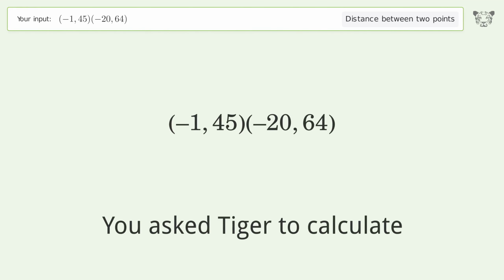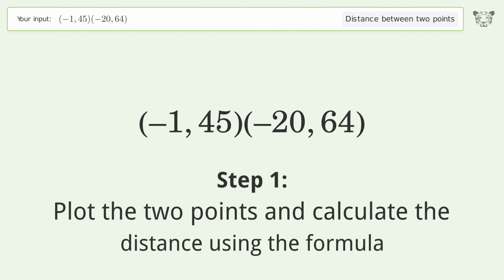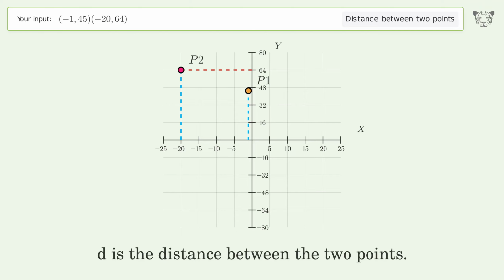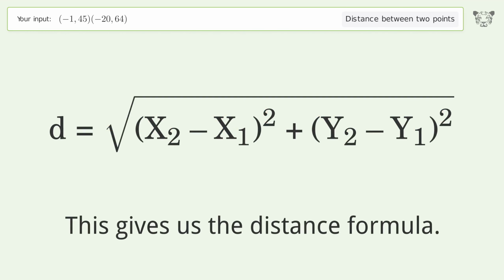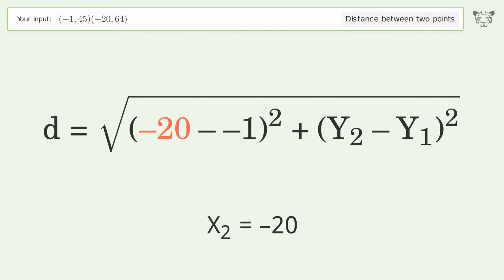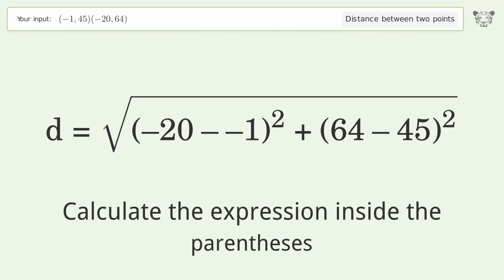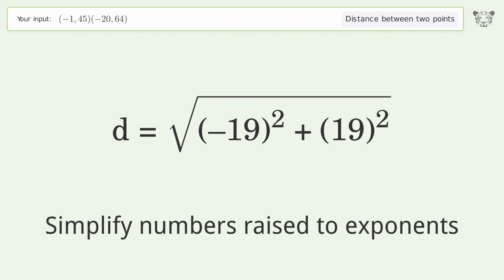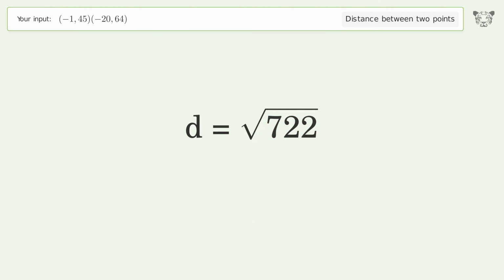Find the distance between two points p1 (-1,45) and p2 (-20,64): Step-by-Step Video Solution